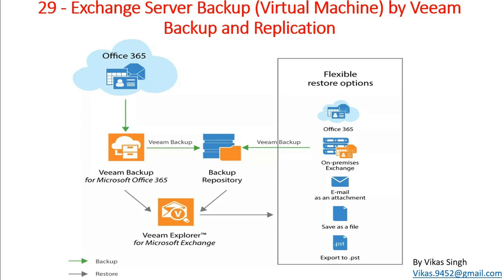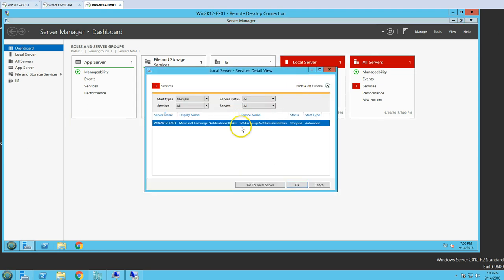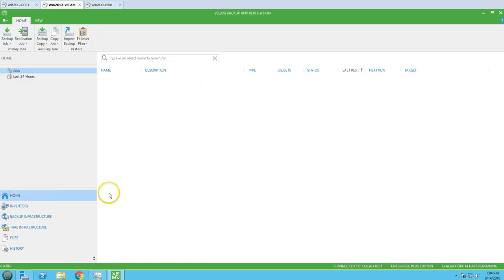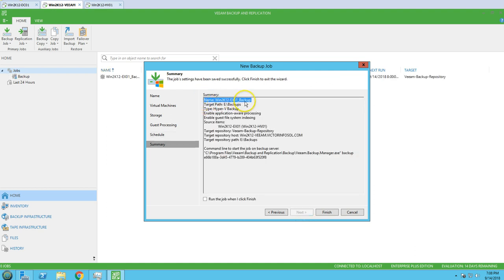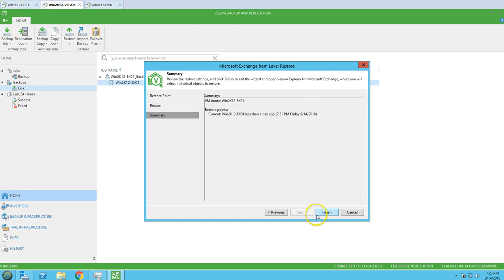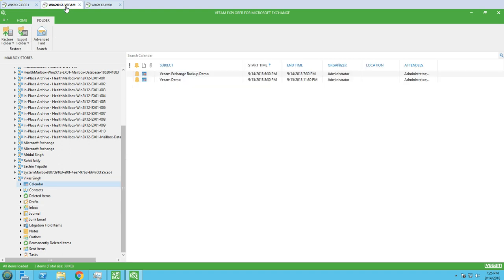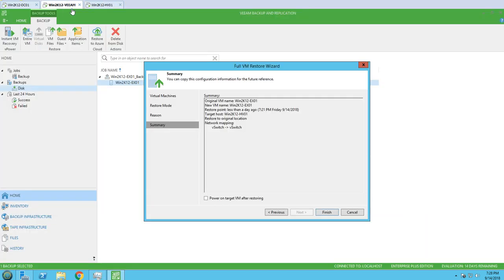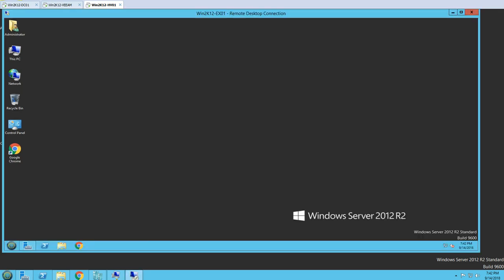Veeam Advance Training | 29 - Exchange Server Backup VM by Veeam Backup and Replication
Welcome to Part 29 of our Veeam Advanced Training Series. In this session, we will learn how to perform an Exchange Server VM Backup using Veeam Backup & Replication from Veeam Software with proper Application-Aware Processing and database consistency.

Backing up Microsoft Exchange in a virtual environment requires special configuration to ensure mailbox database integrity, proper log truncation, and safe restore capability. In this video, we will configure a production-ready Exchange VM backup job step by step.

🔹 In This Video, You Will Learn:
Why Exchange VM backup requires Application-Aware Processing
Understanding VSS integration for Exchange
Creating a dedicated Exchange backup job
Configuring guest processing settings
Enabling log truncation
Setting retention policies properly
Verifying Exchange-consistent restore points
Monitoring job success and database health

Best practices for protecting Exchange in Hyper-V and VMware

We will also discuss:
✔ VM-level backup vs Agent-based Exchange backup
✔ Storage and performance considerations
✔ Ransomware protection strategies
✔ Exchange database recovery options overview
✔ Real-world enterprise DR scenario

This tutorial is perfect for:
✔ Exchange Administrators
✔ Backup Administrators
✔ Virtualization Engineers
✔ IT Infrastructure Professionals
✔ Data Center Teams
✔ Professionals preparing for Veeam certification

By the end of this video, you will confidently configure and manage Exchange Server VM backups using Veeam Backup & Replication, ensuring secure and consistent email protection.

Veeam Training 1 - Introduction of Veeam Backup and Replication
Veeam Training 2-  Installation of Veeam Backup and Replication
Veeam Training 3- Overview of Veeam Backup and Replication Console
Veeam Training 4 - Post Installation Task for Veeam Backup and Replication
Veeam Training 5 - Adding Microsoft Hyper-V Servers to Veeam
Veeam Training 6 - Adding Microsoft Hyper-V Cluster to Veeam
Veeam Training 7 - Adding Microsoft SMB3 Server to Veeam
Veeam Training 8 - Backup Method with Veeam in details
Veeam Training 9 - Creating Backup Jobs in Veeam Backup & Replication
Veeam Training 10 - Creating Forever forward incremental backup Veeam
Veeam Training 11 - Creating Forward incremental backup Veeam
Veeam Training 12 - Creating Reverse incremental backup Veeam
Veeam Training 13 – Managing Backups in Veeam Backup and Replication
Veeam Training 14 – What is VM Replication in Veeam Backup and Replication
Veeam Training 15 – Creating Replication Job in Veeam Backup and Replication
Veeam Training 16 – Managing Replication in Veeam Backup and Replication
Veeam Training 17 – Replica Failover and Failback in Veeam Backup and Replication
Veeam Training 18 – Performing Failover in Veeam Backup and Replication
Veeam Training 19 - Performing Planned Failover in Veeam Backup and Replication
Veeam Training 20 - VEEAMZIP in Veeam Backup and Replication
Veeam Training 21 - Creating WAN Accelerators in Veeam Backup and Replication
Veeam Training 22 - Adding CIFS Backup Repository in Veeam Backup and Replication
Veeam Training 23 - Backup Copy Jobs in Veeam Backup and Replication
Veeam Training 24 - Veeam Agent for Microsoft Windows Installation
Veeam Training 25 - Active Directory Backup (VM) by Veeam Backup and Replication
Veeam Training 26 - Active Directory Backup (Physical) by Veeam Backup and Replication
Veeam Training 27 - Active Directory Physical to Virtual Machine Migration by Veeam
Veeam Training 28 - Exchange Server Backup (Physical) by Veeam Backup and Replication
Veeam Training 29 - Exchange Server Backup (VM) by Veeam Backup and Replication
Veeam Training 30 - Exchange Server Physical to Virtual Machine Migration by Veeam
Veeam Training 31 - Veeam Recovery Media Creation

Thanks
Vikas Singh

veeam powered network
veeam proxy best practices
veeam quick migration
veeam quick backup
veeam replication best practices
veeam restore file
veeam retention policy
veeam replica seeding
veeam review
veeam sql server backup
veeam support
veeam self service
veeam to azure backup
veeam tutorial
veeam trailer
veeam training
veeam tape backup
veeam to aws
veeam upgrade 8 to 9.5
veeam virtual lab demo
veeam virtual lab setup
veeam virtual lab
veeam replication hyper-v
veeam restore hyper-v
veeam 9.5 hyper-v
veeam windows agent backup
veeam wan accelerator
veeam 0365 backup
veeam 1-click failover orchestration
veeam 365
veeam 365 backup
veeam restore
veeam surebackup
veeam free
veeam pn
veeam azure
veeam one
veeam application aware
veeam backup free
veeam basics
veeam console
veeam data domain
veeam direct restore to microsoft azure
veeam draas
veeam deployment
veeam demo
veeam desktop backup
veeam esxi
veeam for linux
veeam failover and failback
veeam file level restore
veeam for beginners
veeam gateway server
veeam gfs setup